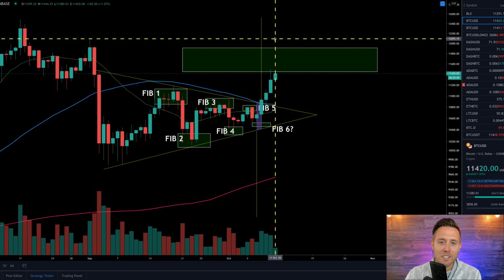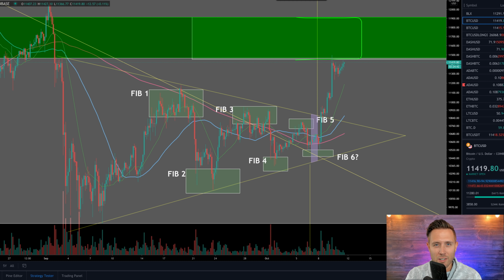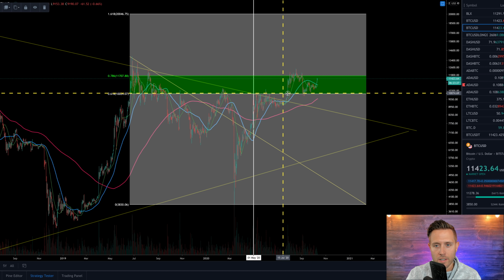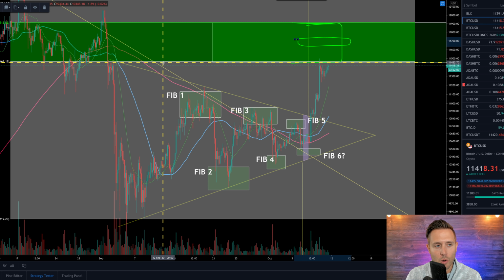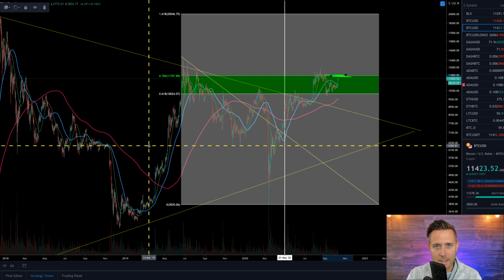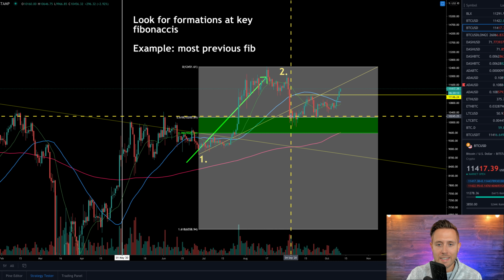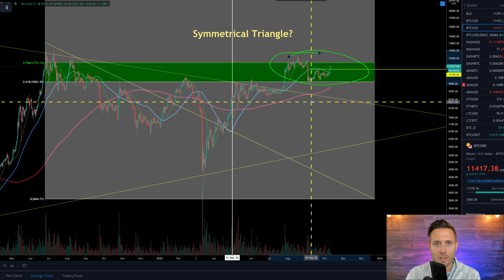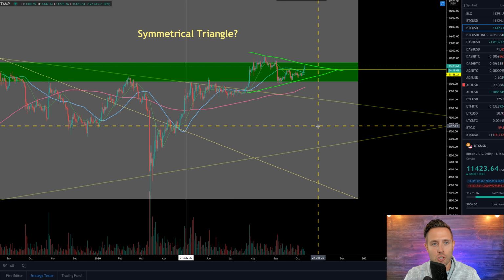BITCOIN IS ABOUT TO MAKE A MOVE THAT YOU NEED TO BE AWARE OF!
Is this where Bitcoin price breaks the downtrend that has lasted since the 2017 bitcoin bull market high? One way or another, btc is finally testing a macro area that will define the momentum and direction of BTC price in the short to mid term. These bitcoin charts are extremely critical as the btc bulls and bears fight it out.

00:00 Intro
00:45 consolidation
BTC fibonacci prediction 1:05
Micro Fibonacci 1:25
MACRO CONFLUENCE 2:50
Micro and Macro resistance 4:40
The next BTC formation setup 6:40

to sign up for Crypto.com and we both get $50 USD :)